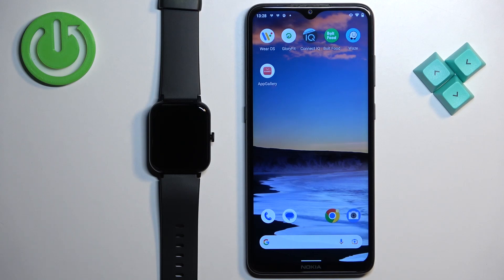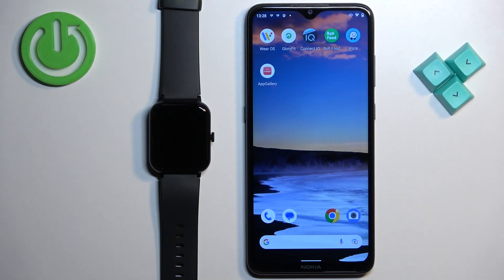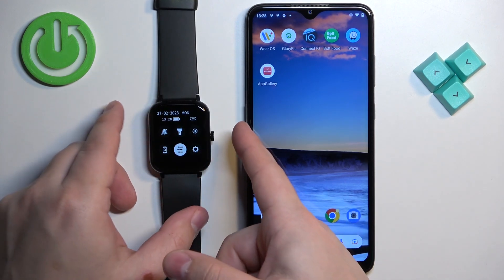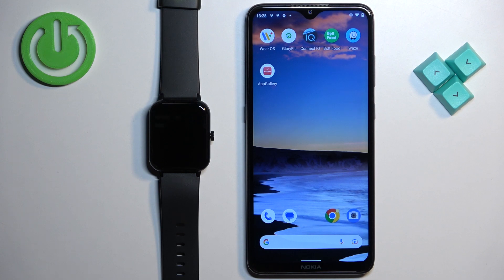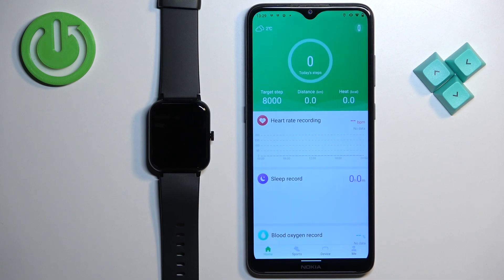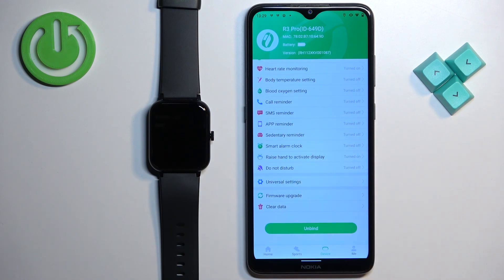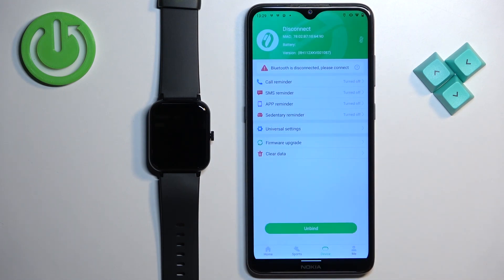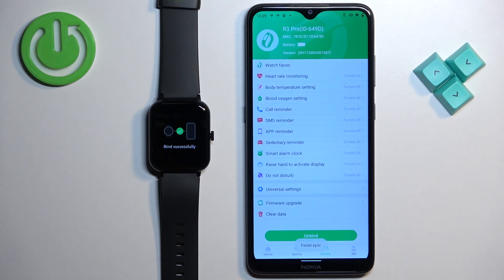How to Factory Reset BLACKVIEW R3 Pro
You may need to perform a factory reset if you are experiencing problems with your BLACKVIEW R3 Pro smartwatch. This video shows you how to reset your watch back to its original settings, erasing all your data and customizations. Follow our steps and do it successfully. Visit our YouTube channel if you want to know more about BLACKVIEW R3 Pro.

How to factory reset BLACKVIEW R3 Pro? How to remove all data from BLACKVIEW R3 Pro? How to remove all data from BLACKVIEW R3 Pro?